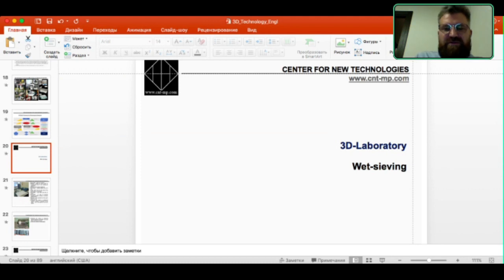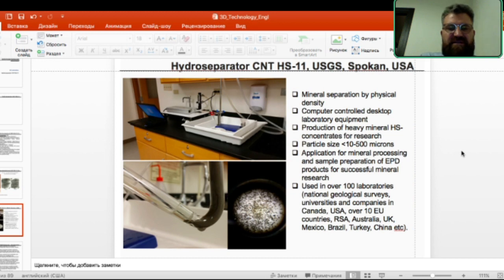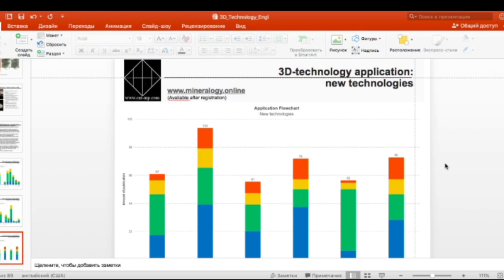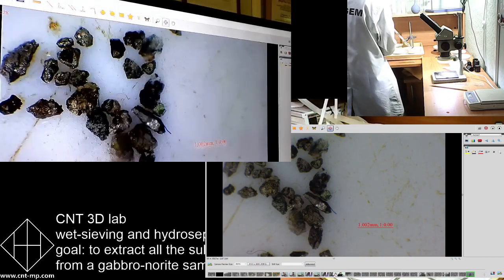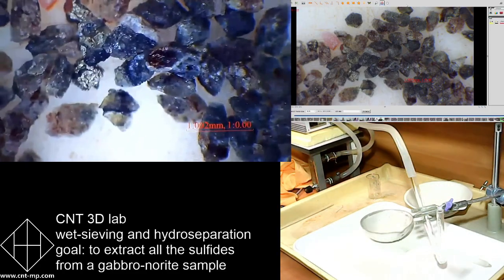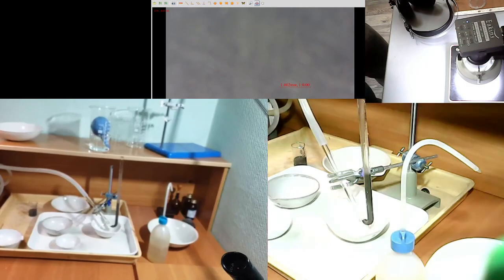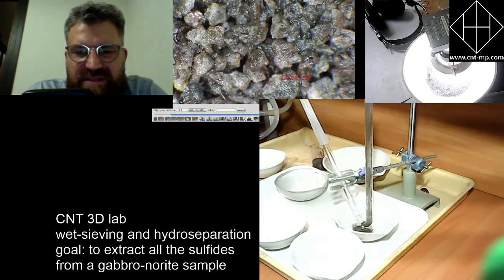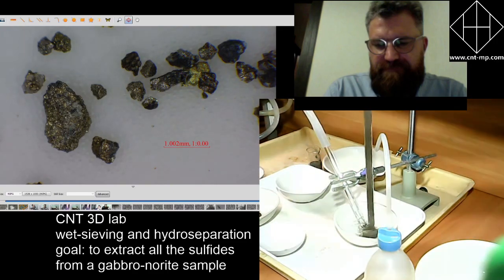CNT Internships, Stage 3: wet-sieving and hydroseparation. Part 2.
Talking about advantages of 3D-technology
and
Showing how to proceed the  wet-sieving manually and how to fine concentrate using hydroseparator CNT HS-11.
Goal: extracting all the sulfides from gabbro-norite sample.

Timecodes:
00:00 - Talking about advantages of 3D-technology
28:50 - Show how to proceed wet-sieving manually
42:54 - Fine concentrating of sulfides using CNT HS-11
1:30:25 - Show the final HS-concentrate and hand-picking of sulfides